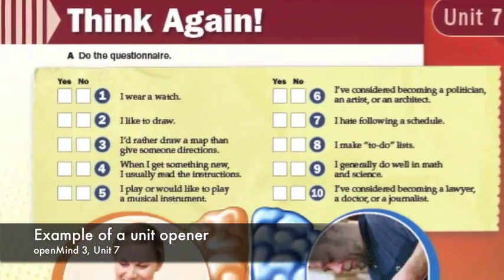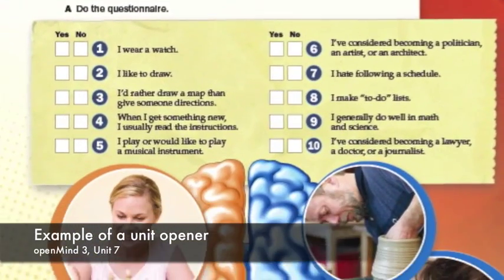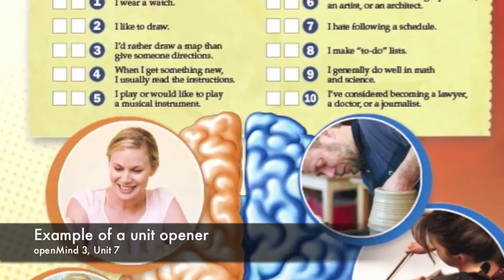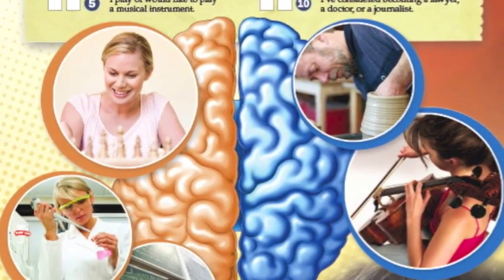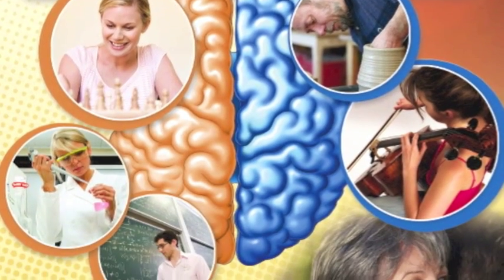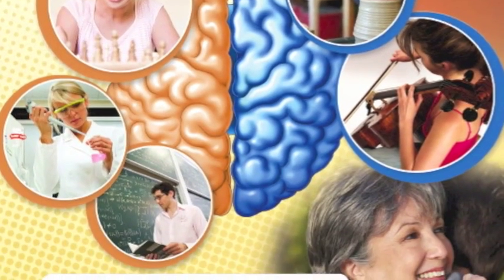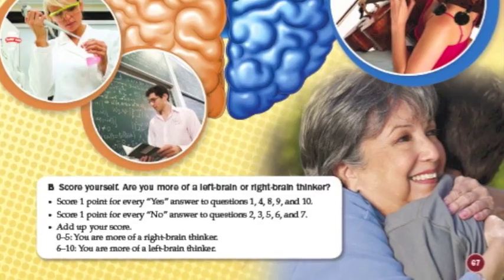Mind Series -- How to successfully introduce a new topic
Mind author, Mickey Rogers, guides you through the best way to introduce a new class topic using samples from the Mind series.